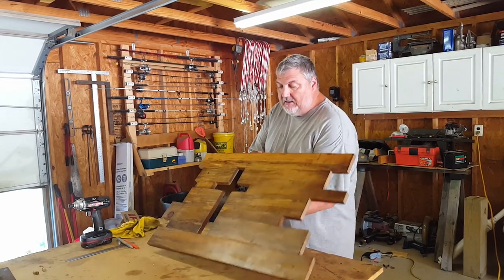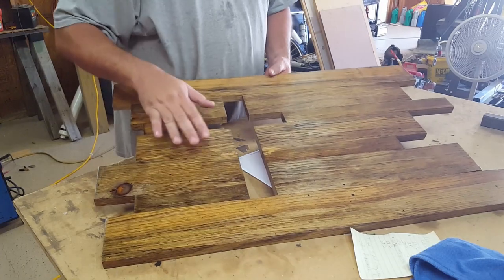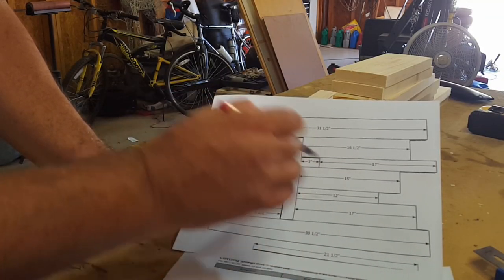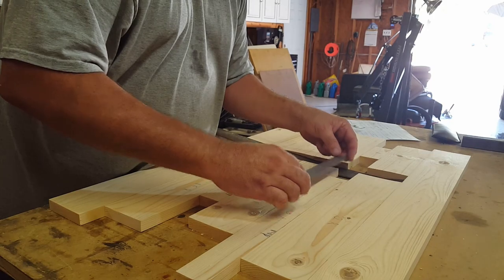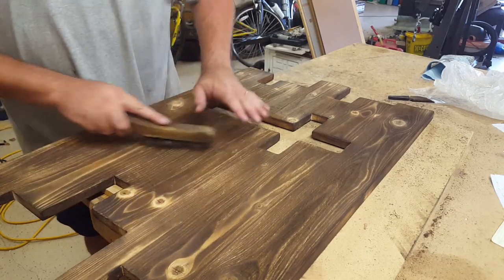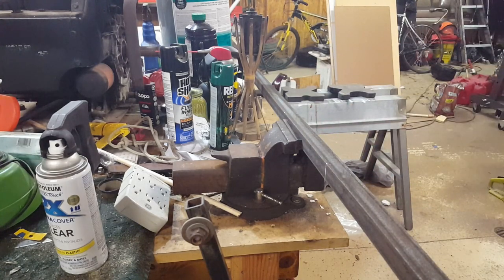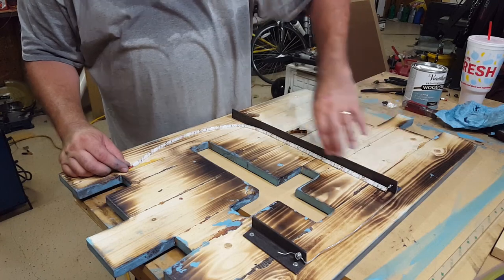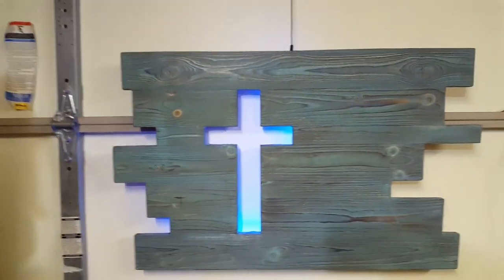Make any shape LED wall hanging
LED wall hanging